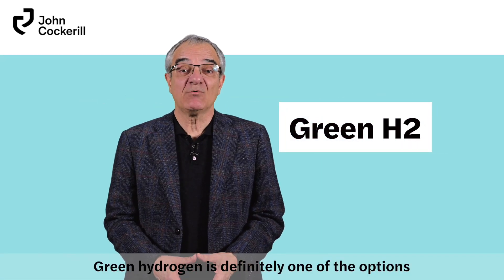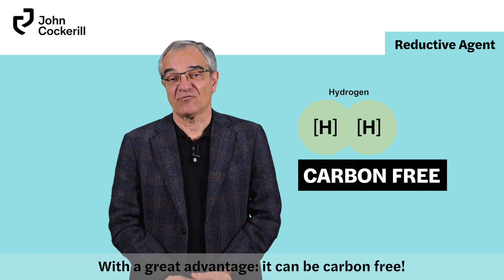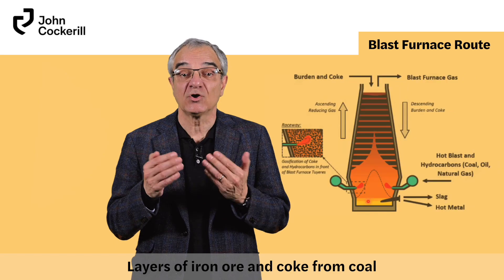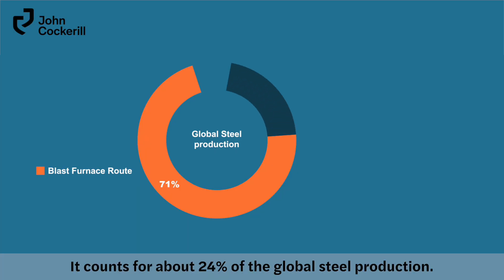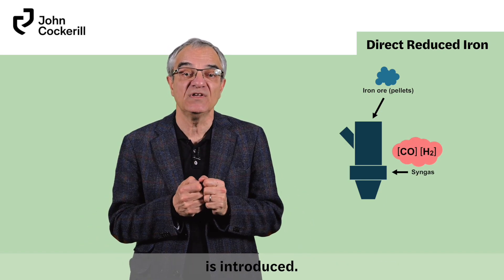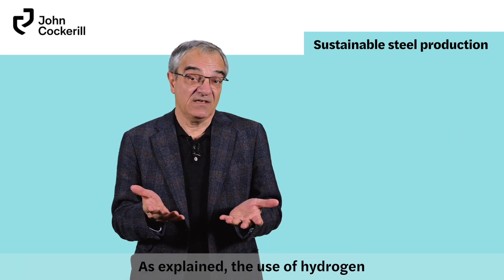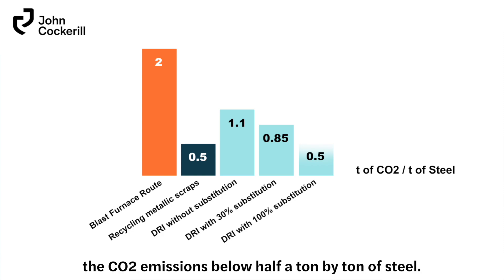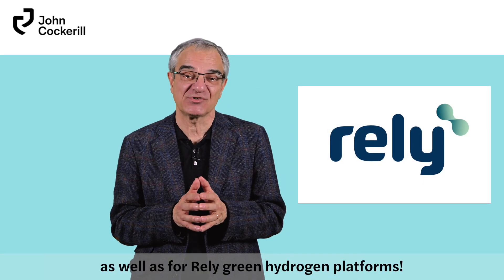How green hydrogen can reduce carbon footprint of steel production?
With the iron and steel industry being one of the most energy-consuming industries, all major players are committed to address the pressing need for climate action and are to make strategic decisions to get on the decarbonization pathway. To support the decarbonizing steel industry, John Cockerill has been, and currently is, developing best-in-class technologies with the predominant objective to allow its steelmaking clients to address the three megatrends likely to play a crucial role in the steel sector’s transition pathway to reach net-zero emissions: green steel, widening the horizons of electrification, produce ever lighter steel grades. Discover how green hydrogen can reduce the carbon footprint of steelmaking.